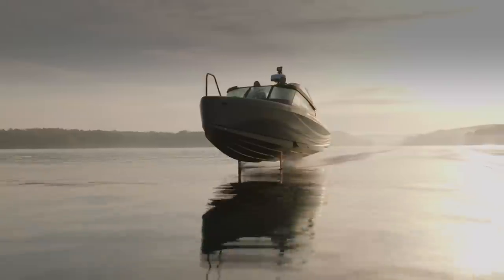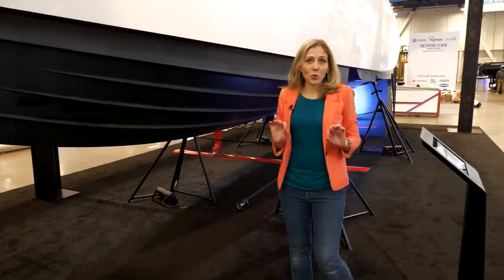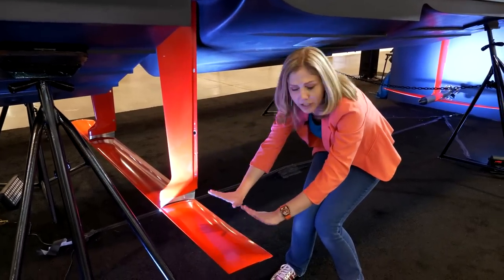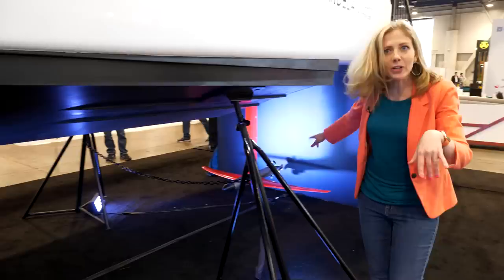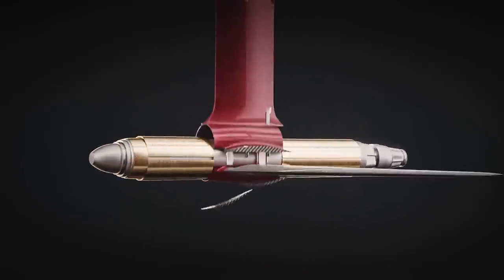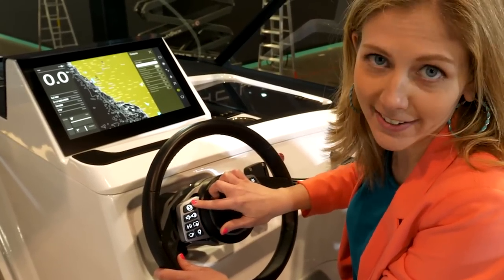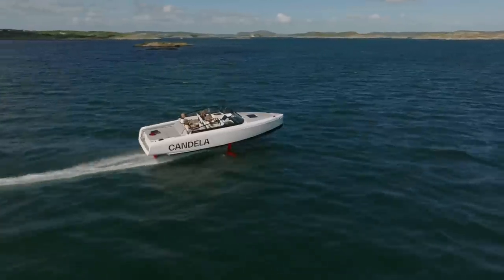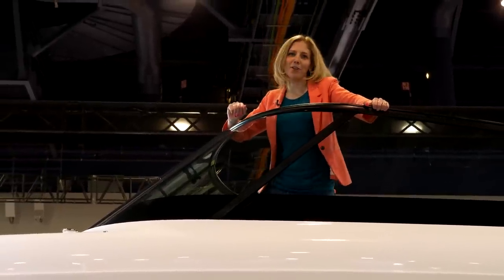Onboard a Fast, Long Range, Fully Electric Boat! (Candela C8 Hydrofoil Hands-On)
We take a tour of the impressive tech aboard this brand-new electric hydrofoil to learn what makes it fly through the water.